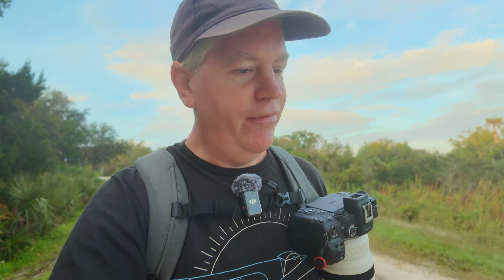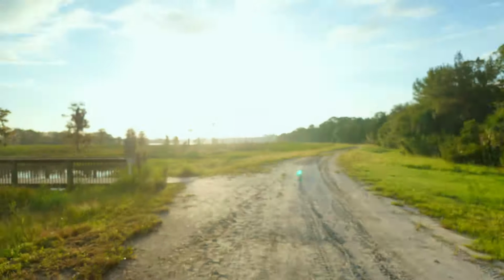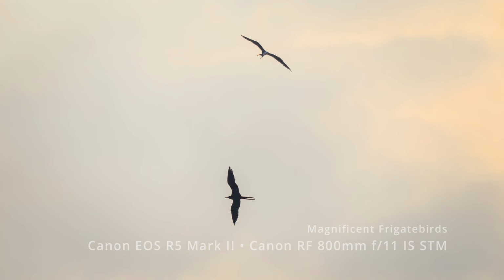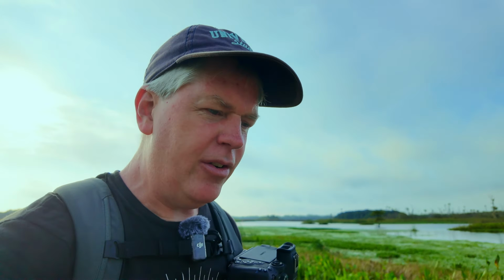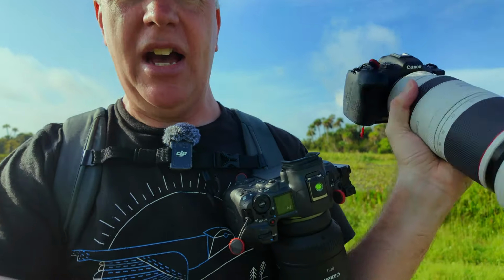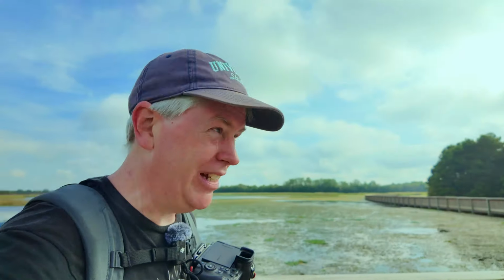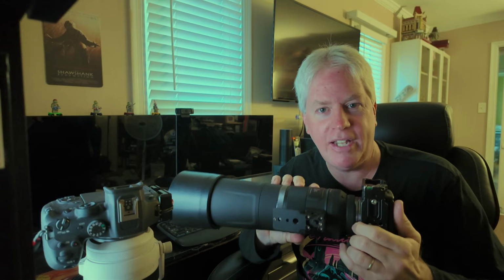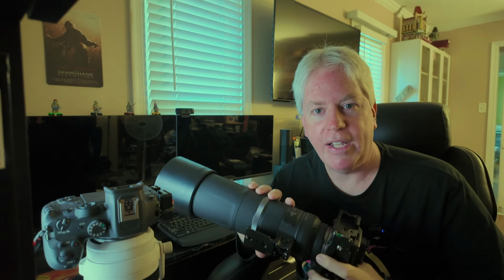Canon R5 Mark II, R7, and Lots of Birds - An Orlando Wetlands Park Wander!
NOTE: This is a re-upload of this video--I added in a couple minutes near the end to talk about my final thoughts on the R5II vs. the R7 on this outing!

While I was in Florida recently, I had to revisit the amazing Orlando Wetlands Park, which is a real wonderland for birding and wildlife. This time I naturally wanted to try out the R5 Mark II, and compare it to my trusty R7. To keep the focal lengths equivalent, I put the RF 800mm f/11 on the R5II and the RF 100-500mm L lens on the R7 (and then on a return visit I paired the 100-500mm with the R5II).

Come along and see what I came up with, some new lifer birds for me, plus the alligator that almost got me!

GEAR USED:
Canon RF 10-20mm f/4L IS STM
Canon RF 100-500mm f/4.5-7.1L IS USM
Canon RF 800mm f/11 IS STM